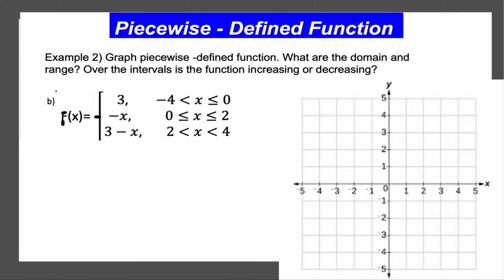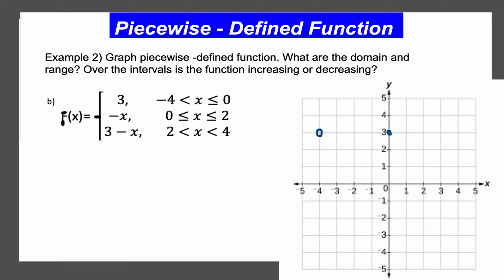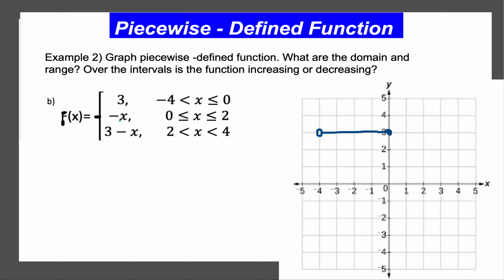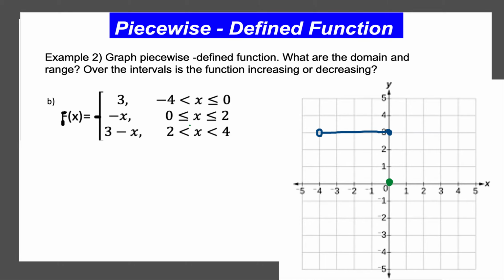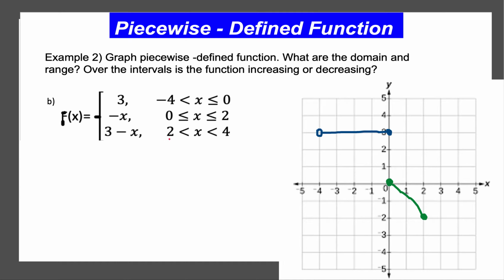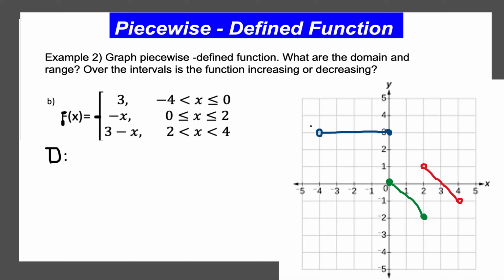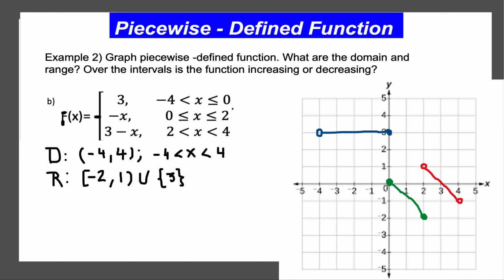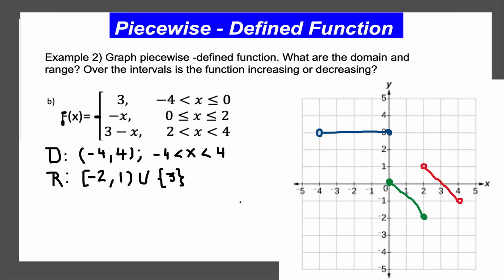Graphing Piecewise Functions